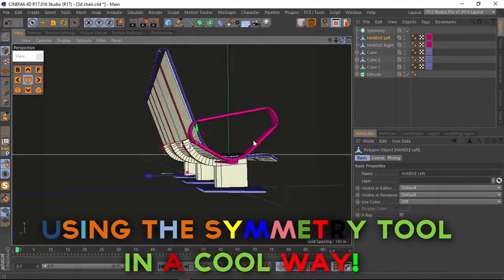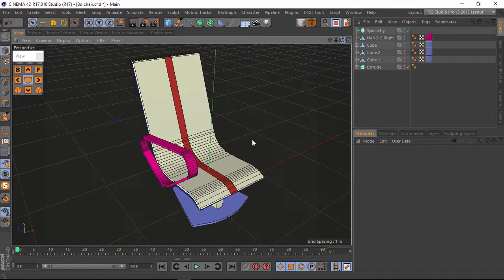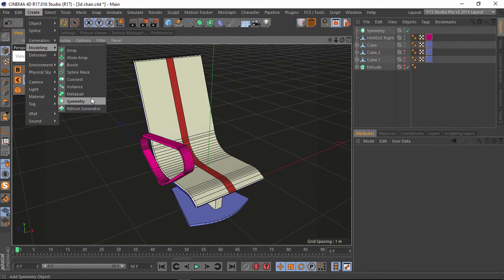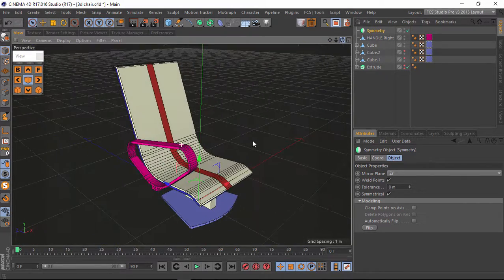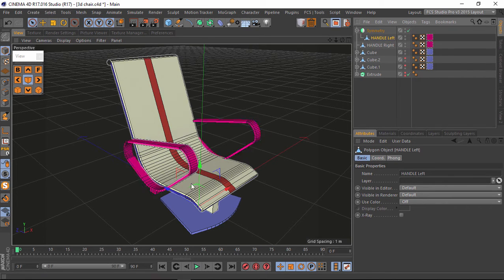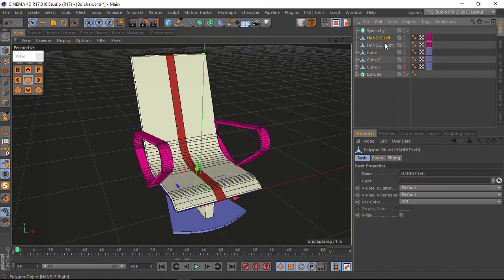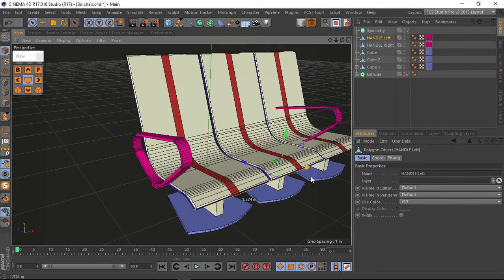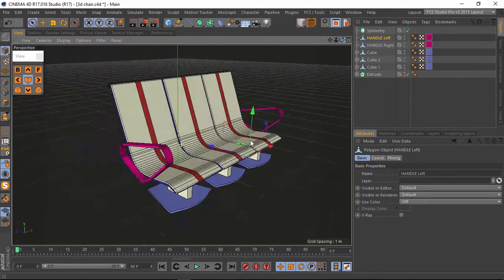Cinema 4D Tutorial | A Quick Tip : Using Symmetry Tool New Feature | Easy & Fun!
A Quick Tip : Using Symmetry Tool in Cinema 4D - C4D
The Tools:
Cinema 4D R17
by FieldCreators Studios
Cheers,
AP